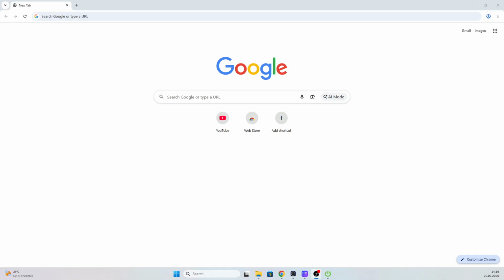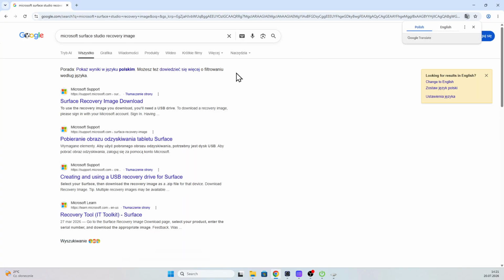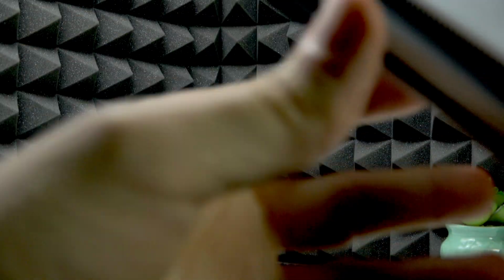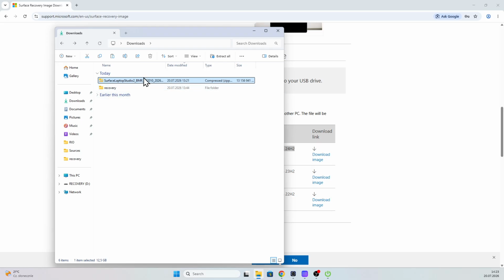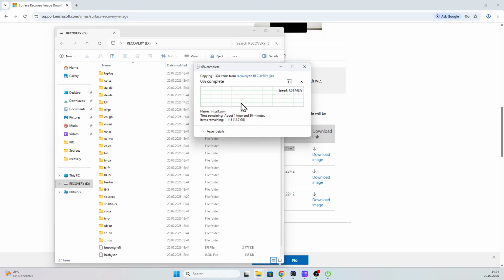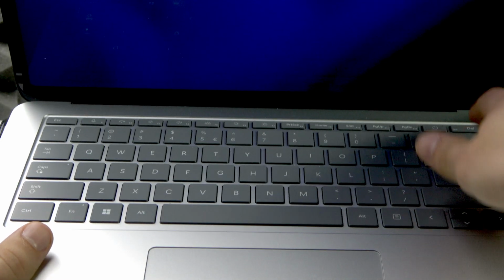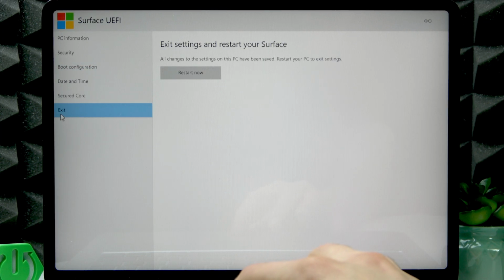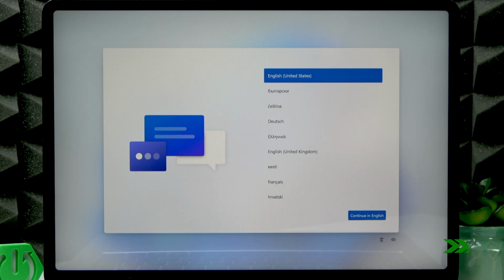MICROSOFT Surface Studio 2 – How to Install Windows 11 from USB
In this video I show how to install Windows 11 from a USB drive on a Microsoft Surface Studio 2. You will learn what tools you need (a USB flash drive or external drive with at least 16 GB and another Windows PC), how to create a recovery drive, where to download the official Surface recovery image from Microsoft, how to extract and copy the files to the USB, and how to boot your Surface Studio 2 from USB to recover or reinstall Windows 11. I also explain how to find your Surface serial number, sign in to the Microsoft support site, set USB as the first boot device in BIOS, and run the Recover from a drive option without disabling Secure Boot when using the official image.

How to install Windows 11 from USB on Microsoft Surface Studio 2?
How to download the Microsoft Surface Studio recovery image and create a recovery USB?
Where is the serial number on Microsoft Surface Studio 2 and how to use it for the recovery image?

0:00 Intro & requirements
0:07 What you need (USB 16GB, another Windows PC)
0:33 Create a recovery drive on a Windows PC
1:27 Download the Microsoft Surface Studio recovery image
3:34 Extract the compressed image and copy files to a folder
4:40 Paste recovered files to the USB recovery drive
5:25 Safely eject USB and insert into Surface Studio 2
5:54 Enter BIOS (power + press F4 / volume up) and set USB first
7:45 Boot from USB, choose language and keyboard
7:54 Select Recover from a drive → Remove files → Recover
8:25 Wait for reinstall to finish and language selection screen